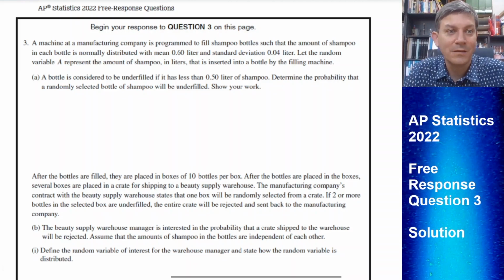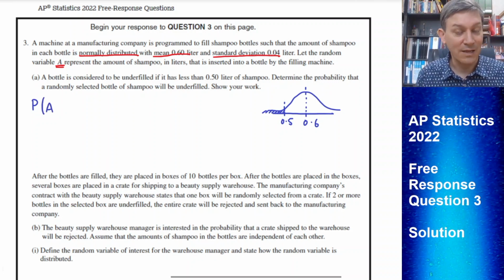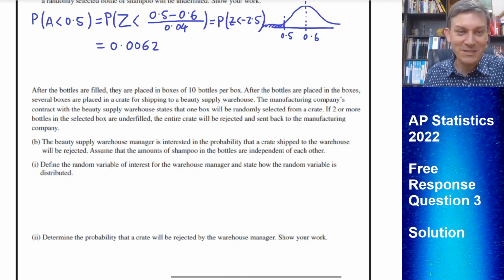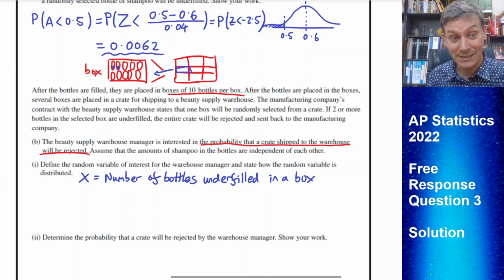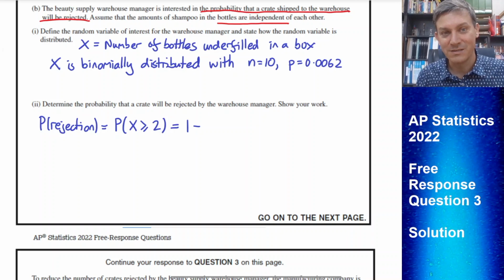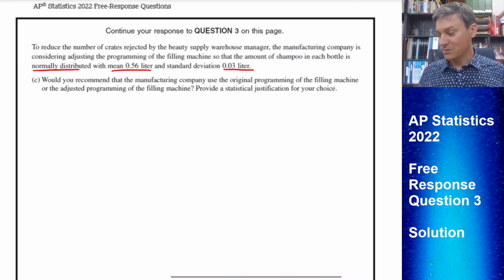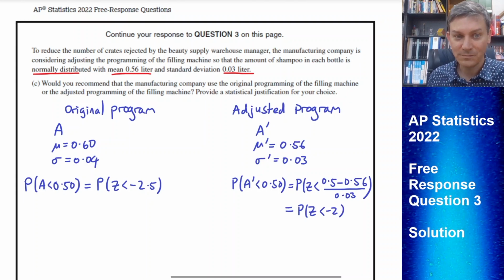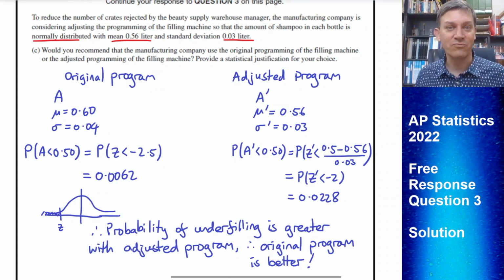Trinity Consulting AP Statistics 2022 FRQ 3 Sample Lecture 트리니티 컨설팅 AP 수학 2022 FRQ 3 샘플 강의 동영상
트리니티 컨설팅에서 AP Statistics를 담당하시고 계신 마크 안클리프 선생님의 샘플 강의 동영상입니다. 2022년도 AP Statistics 시험의 Free Response Question #3 문제의 답과 해설을 담았습니다. 영상을 보시고 궁금하신 부분이나, 문제풀이를 원하시는 FRQ 문항이 있으면 댓글로 알려주시기 바랍니다.